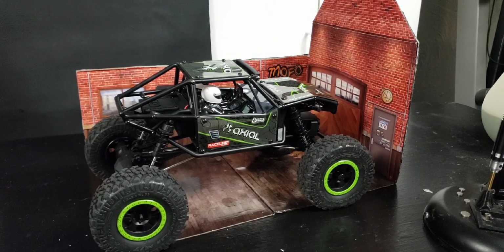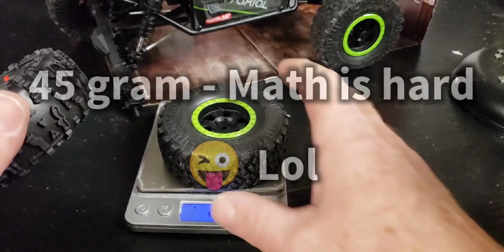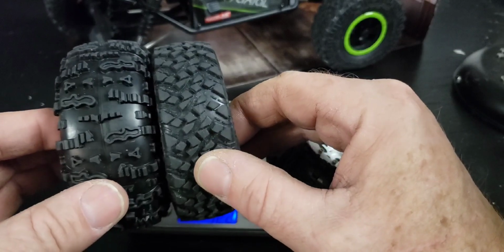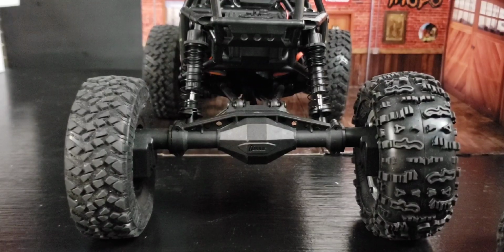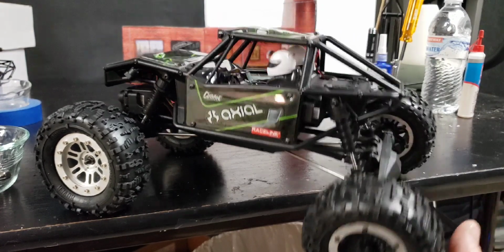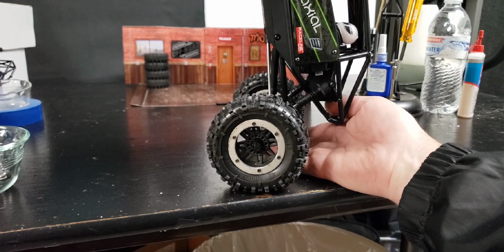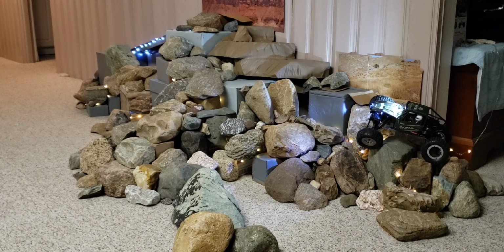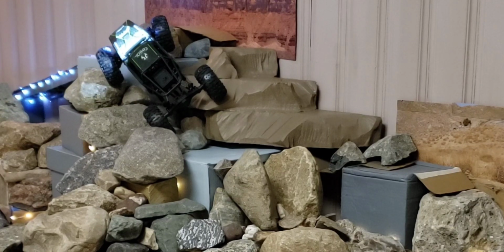1:18 Capra Metal Beadlocks - Front Axle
JJ Rutten convinced me I should get a set of 1.9 Rover (Red) tires for my truck. They are really sticky. They are a great size and compound. I decided to get them but do something different to mount them though.